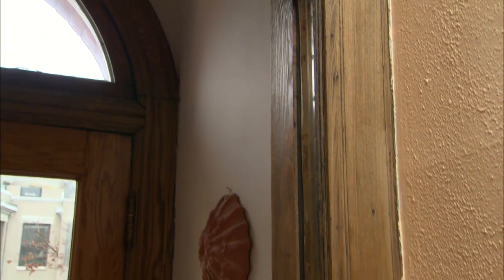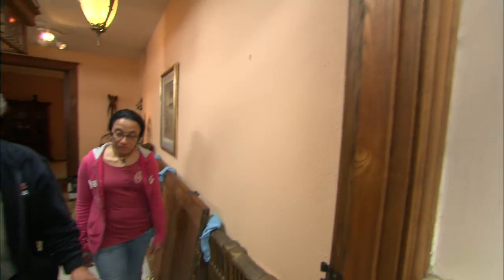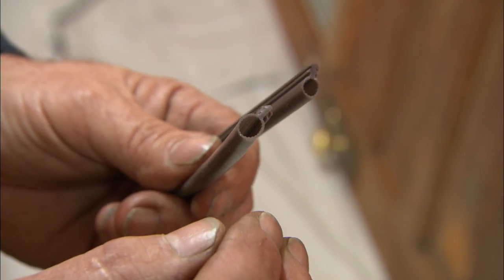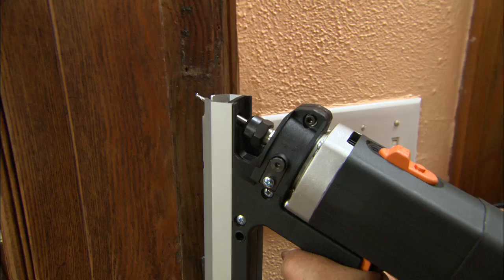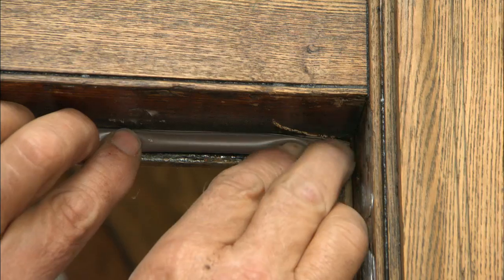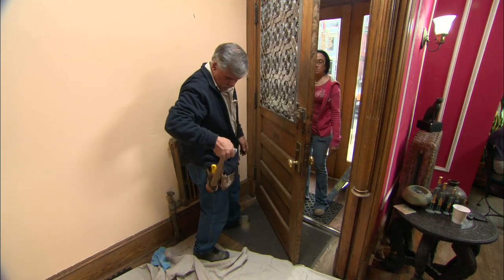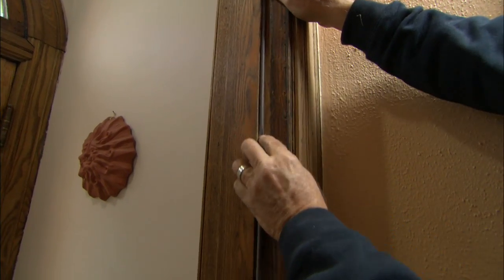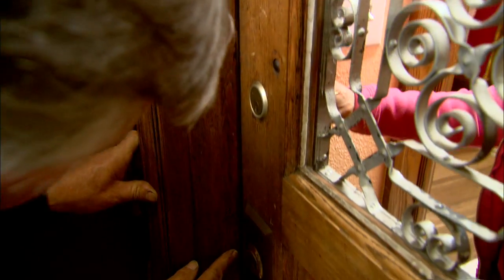How to Weatherstrip an Exterior Door | This Old House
This Old House general contractor Tom Silva shares tips for fixing a drafty door. (See tools and a shopping list below.)

Tools for How to Weatherstrip an Exterior Door:
- Screwdriver
- Drill/driver
- Utility knife
- Router with corner grooving attachment
- Small stepladder
- Hammer
- Flat bar

Shopping list for How to Weatherstrip an Exterior Door:
- Wood shim
- Yellow carpenter's glue
- Silicone weatherstripping